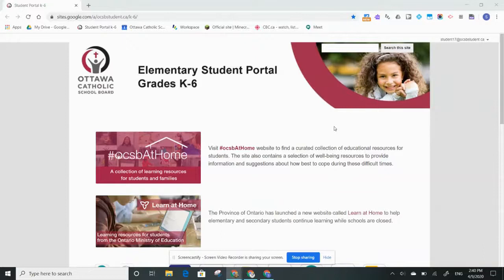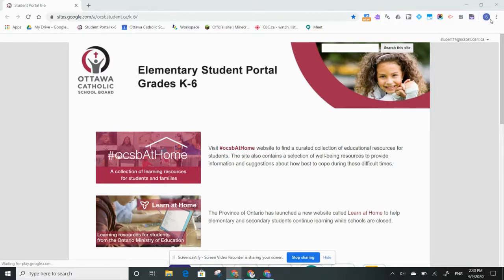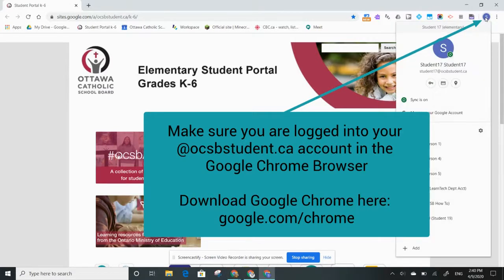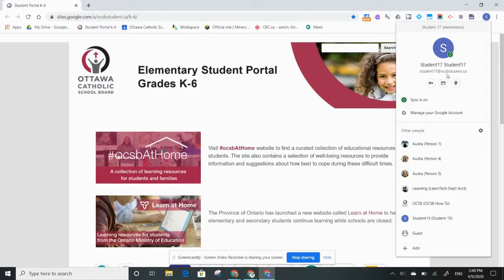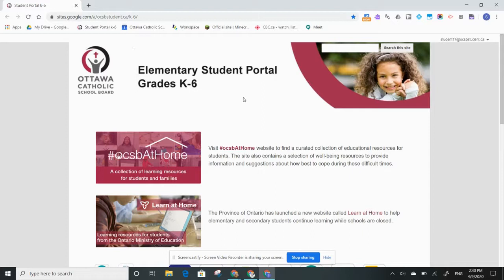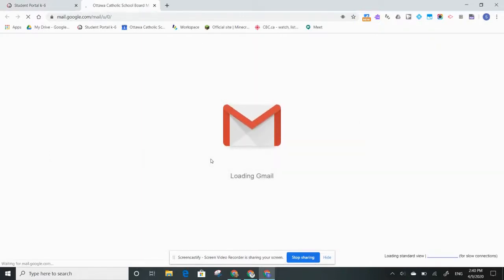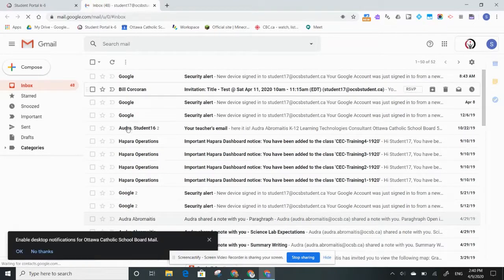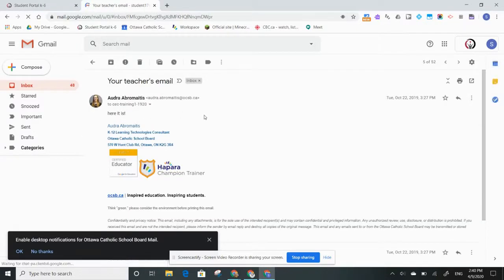ocsbHowTo Access Student GMail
How to open and access your @ocsbstudent.ca GMail account